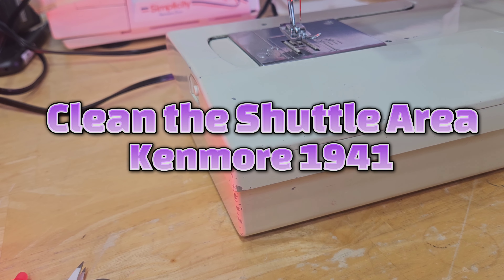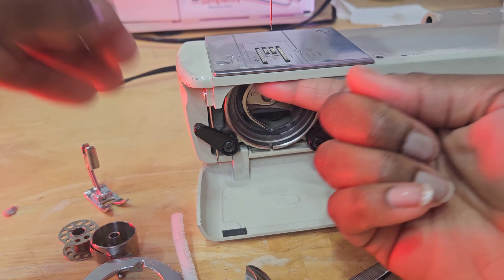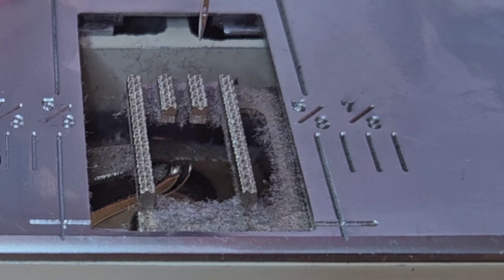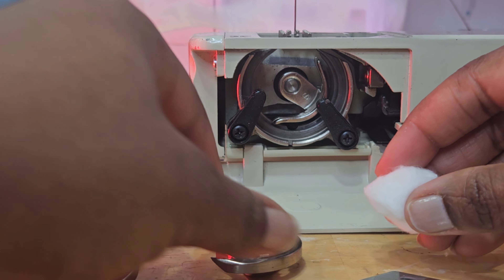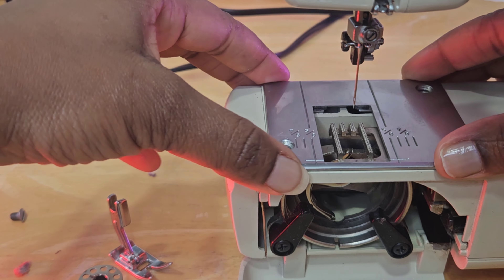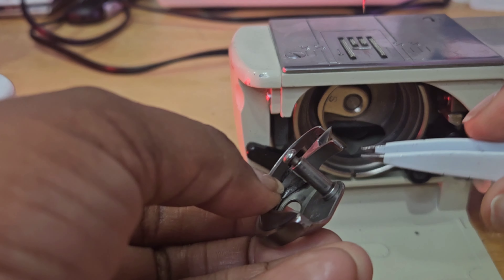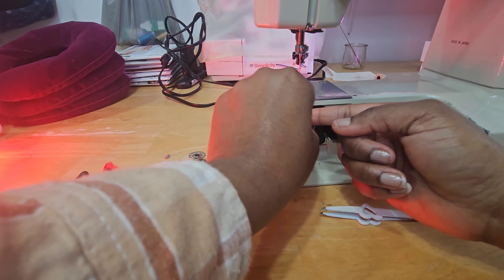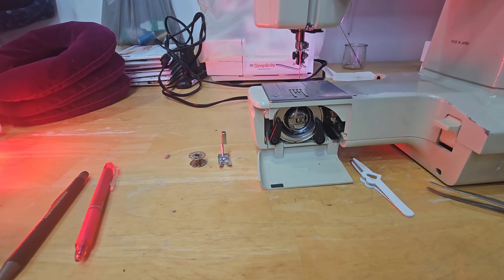Sewing Machine Maintenance 101: How to Clean the Shuttle Area for a Smooth Sewing Experience